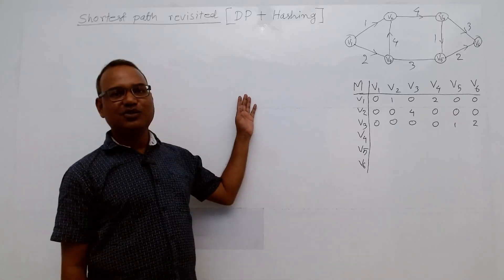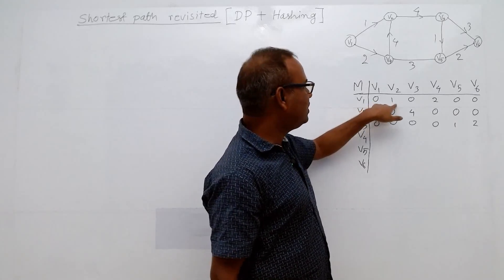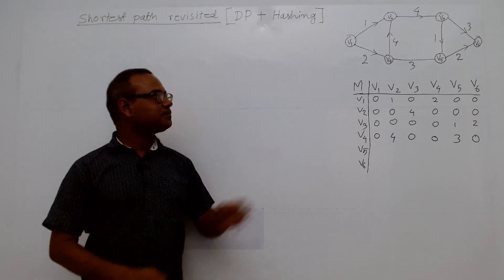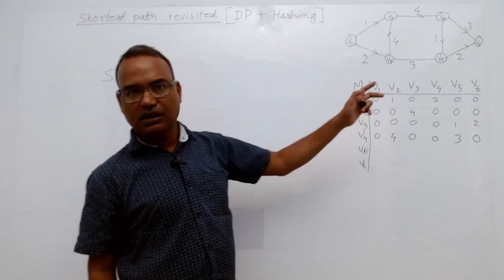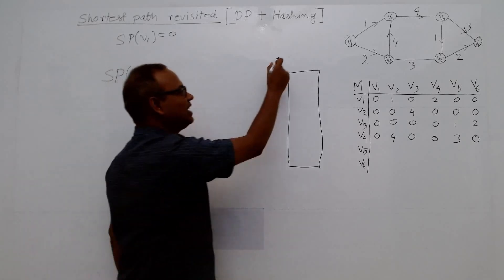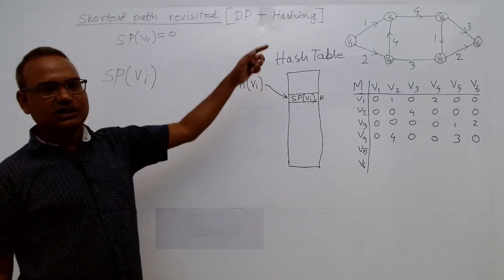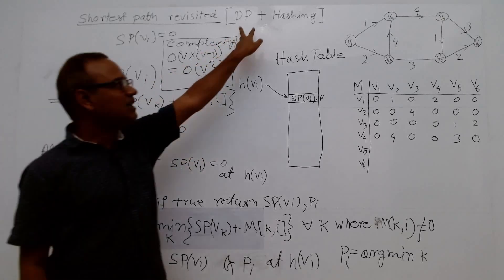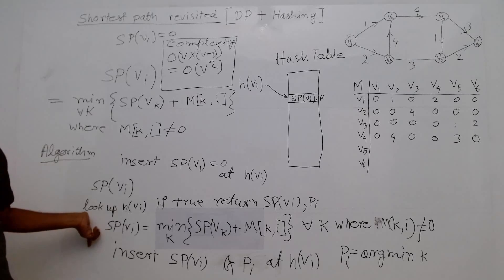Dynamic Programming Boosted With Hashing: Shortest Path Revisited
Dynamic programming works fastest with the power of Hashing. In terms of implementation it becomes simplest, just write the recursion with a hash table lookup. A winners tricks for all coding contests and technical challenge rounds of reputed companies.

Please don't miss this video.
for more on dynamic programming and recursion.